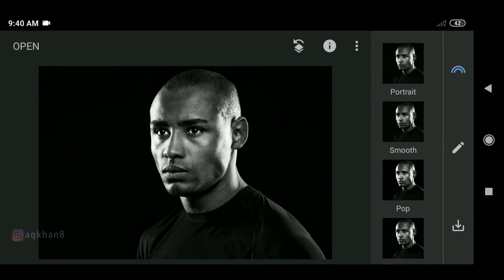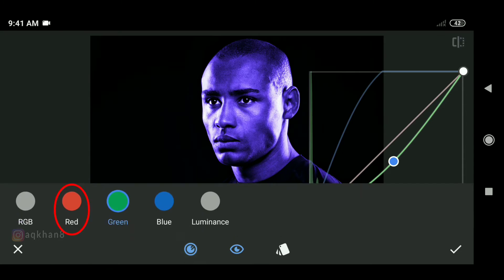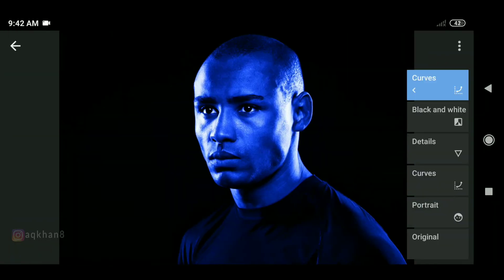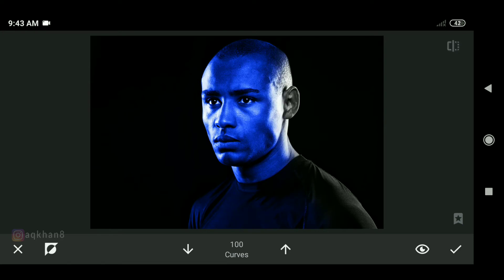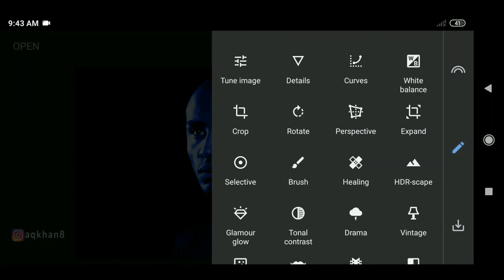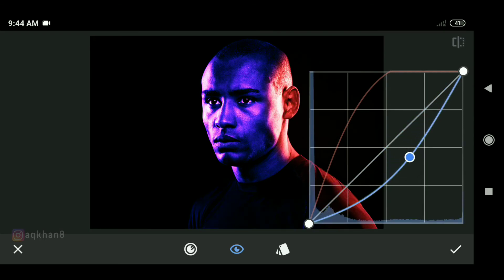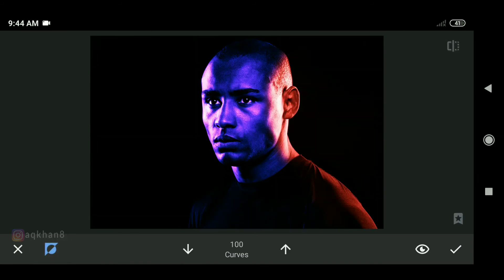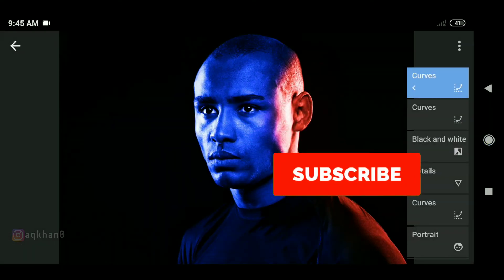Simple Way To Apply a DUAL LIGHTING Effect In Snapseed!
Simple Way To Apply a DUAL LIGHTING Effect In Snapseed! - A-q Khan

ABOUT THIS VIDEO :
Hello everyone This Is A-q Khan here, Today We will Learning All About  DUAL LIGHTING Effect Photo Editing I Use Snapseed Mobile App, This App Work to Awesome Cinematic Color Grading of Photo Fully helpful of beginners, I have a Simple Way To Apply a DUAL LIGHTING Effect In Snapseed!  This Tutorial video About How to Cinematic Color Grading of Photo in Snapseed Mobile App, after Set The Color Of Photo, if You want to more Editing Process to use PicsArt or Photoshop Or an other App or Software As you Want.